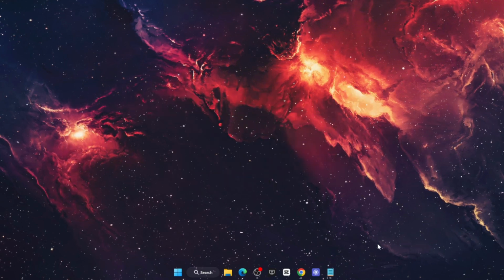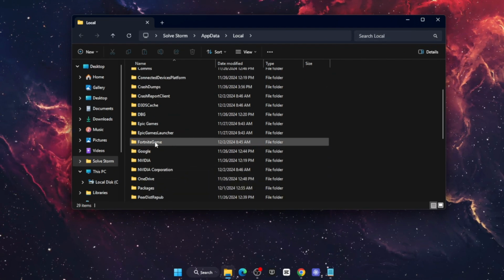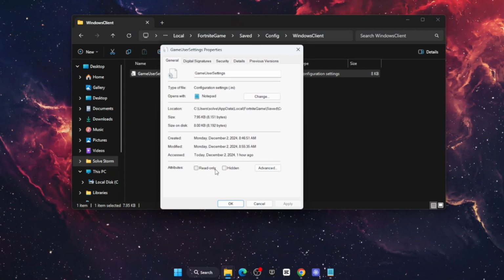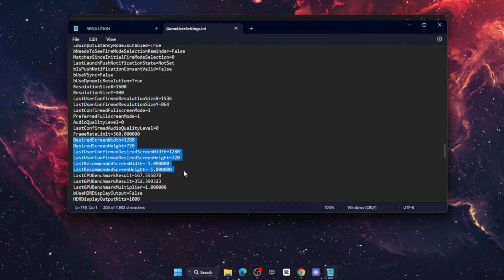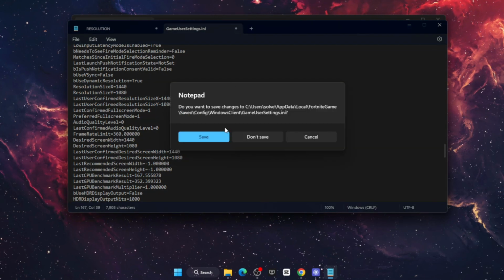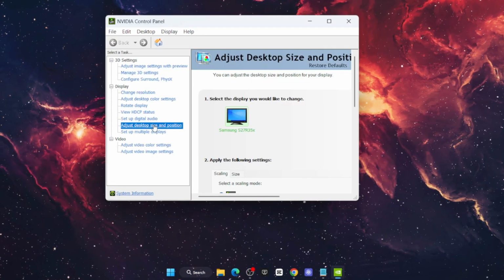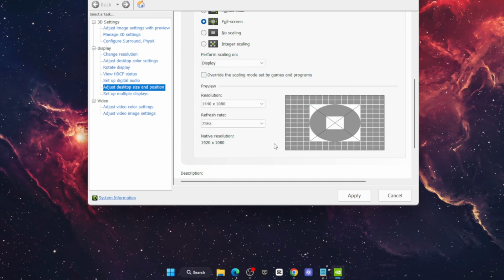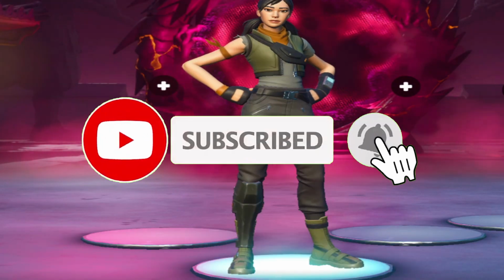How To Get Stretched Resolution In Fortnite PC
In this video I show you -How To Get Stretched Resolution In Fortnite PC!